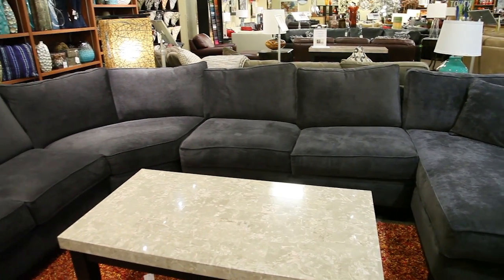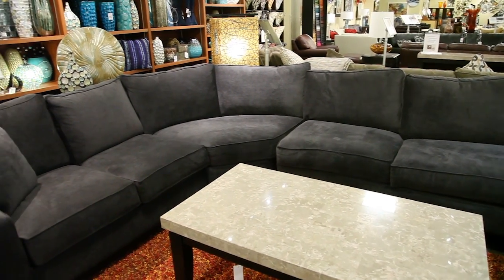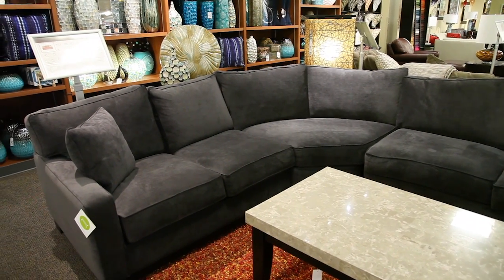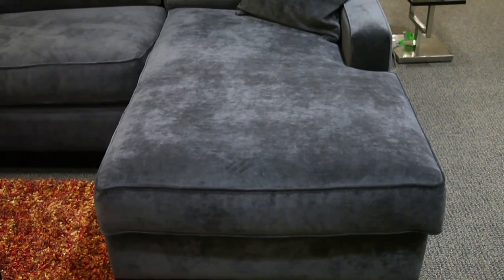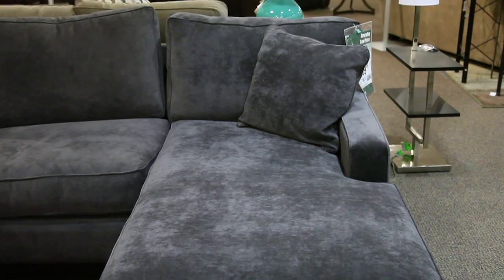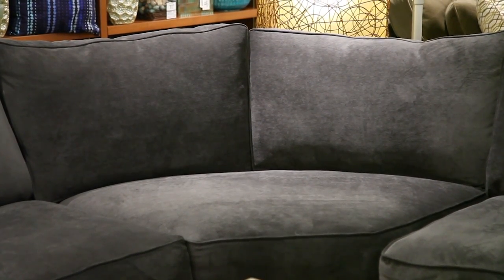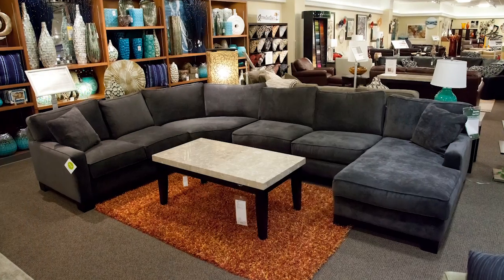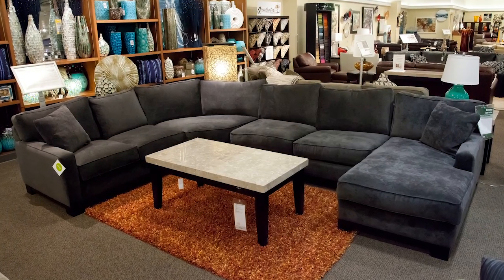Jonathan Louis Gypsy Graphite 4-Piece Sectional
This contemporary four piece sectional sofa will bring spacious seating and added comfort to your living room or family room.

Sure to fit your home and meet the needs of your family this sectional features a durable microfiber fabric in a Gypsy Graphite color.

The sectional's sleek track arms, box seat cushions and a wooden base complete it's look, making it a perfect choice for any home.